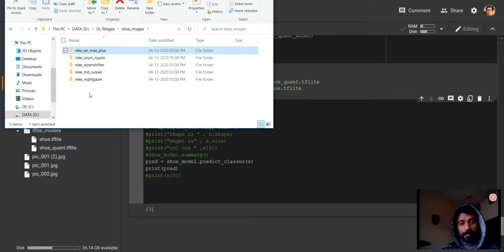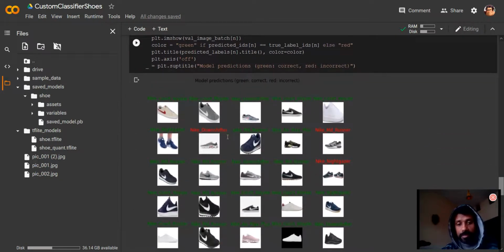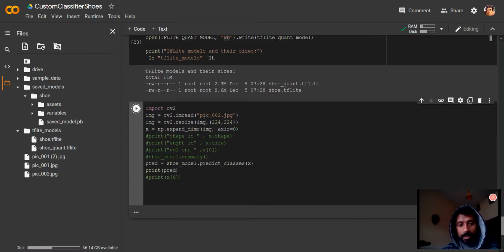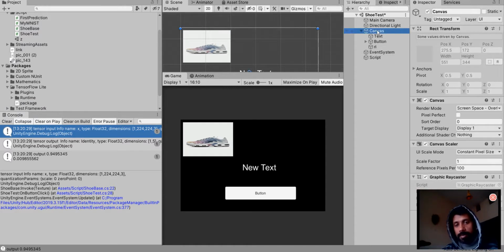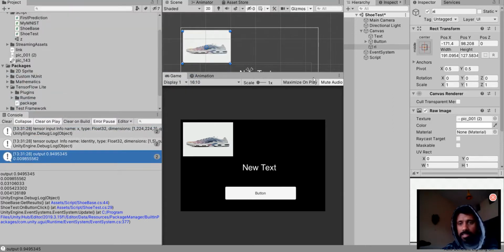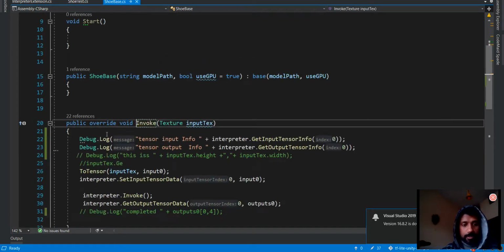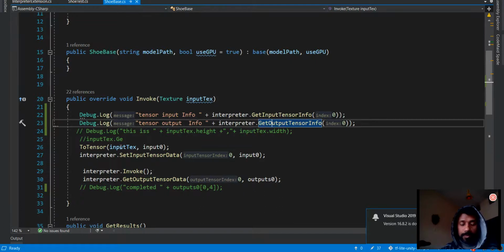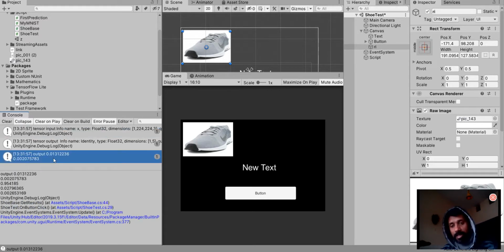Image Classification in Unity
Learn How to Use any Tensorflow model in Unity